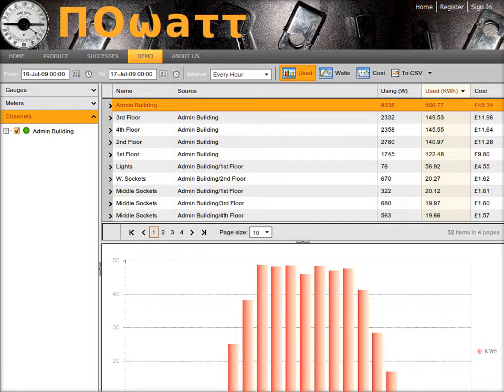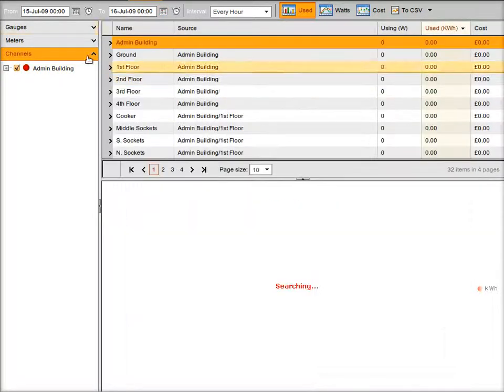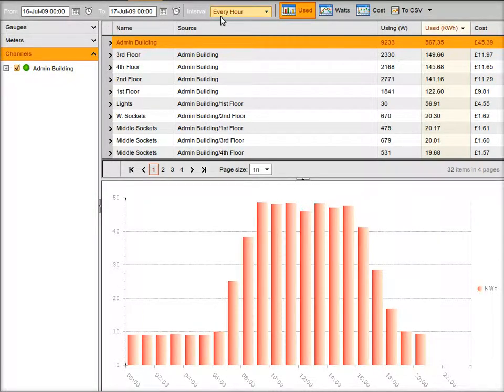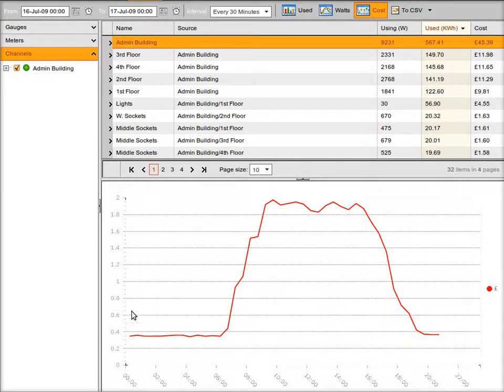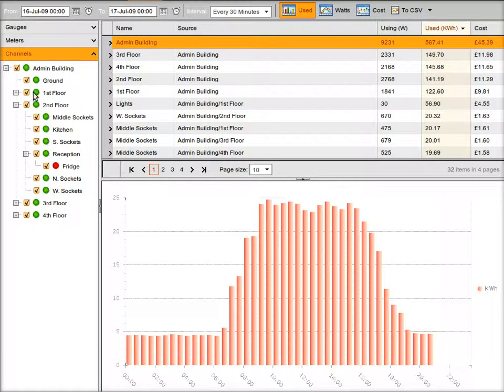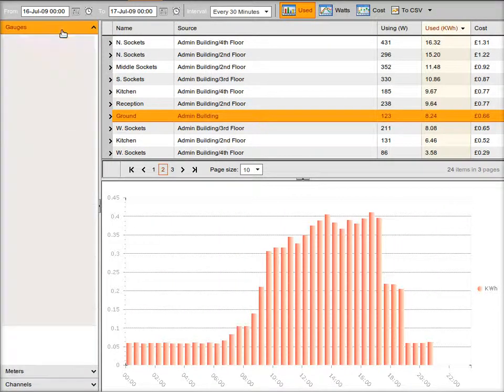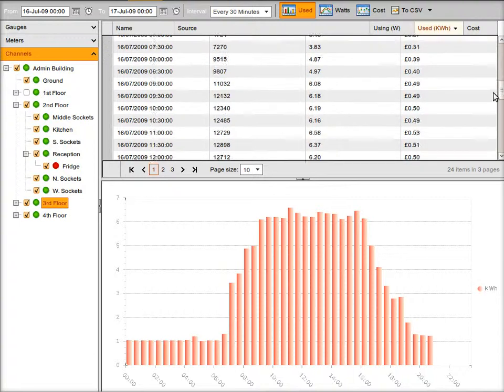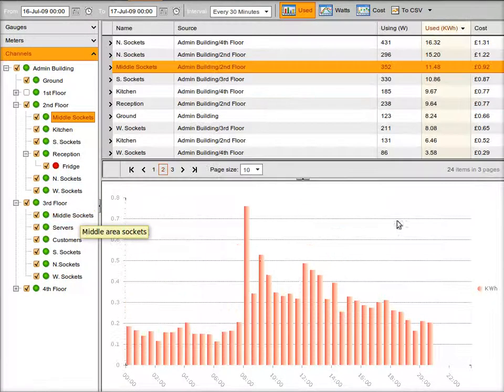NoWatt Tutorial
A v4 tutorial for the Usage page on NoWatt